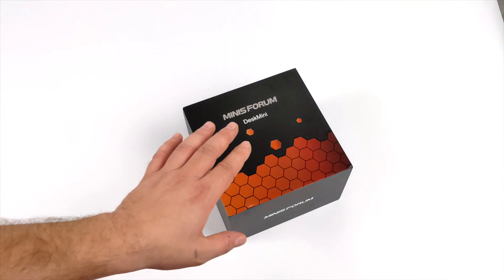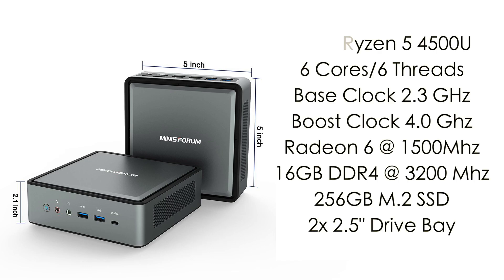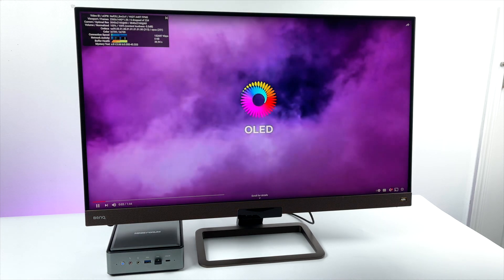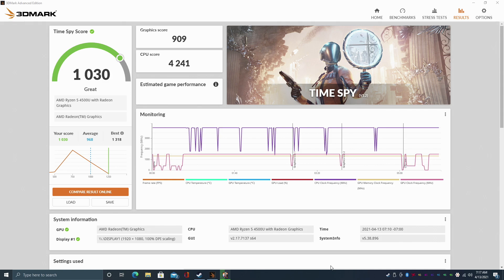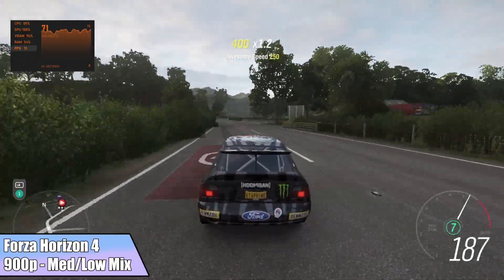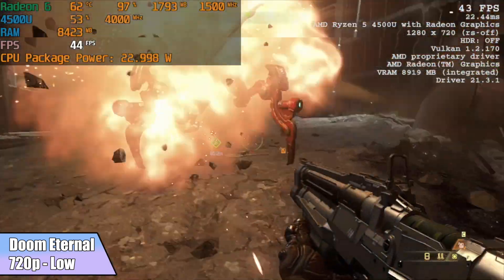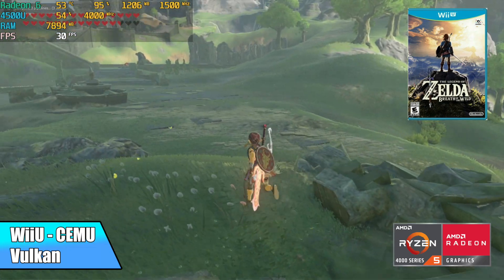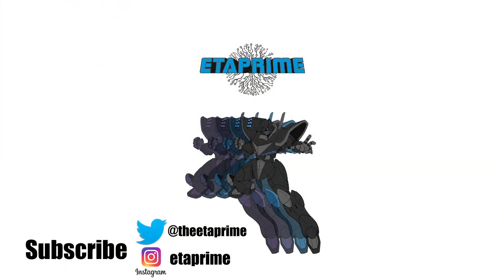This Tiny RYZEN PC Is Very Impressive!Gaming & Emulation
The all-new MiniForum HM50 is a very impressive AMD Ryzen powered Mini PC with lots of IO and awesome performance plus it’s practically silent due to the use of an oversized CPU cooler!
Powered by the Ryzen 5 4500U and backed by 16GB of Ram this tiny PC can get the job done whether you're using it for Work, PC Gaming, or Emulation like PS2 using PCSX2, PS3 with RPCS3, and WiiU using CEMU!

But Other Mini PCs on Amazon

00:00-intro
01:25-Specs
01:51-Teardown
02:32-4K video playback
03:54-Benchmarks
04:43-PC Gaming
07:33-PS2 Emulation PCSX2
08:08-PS3 Emulation RPCS3
08:43-WiiU Emulation CEMU

ETAPRIME
12520 Capital Blvd Ste 401 Number 108